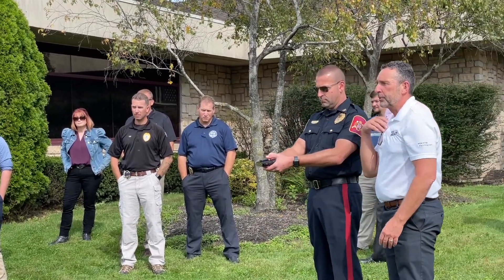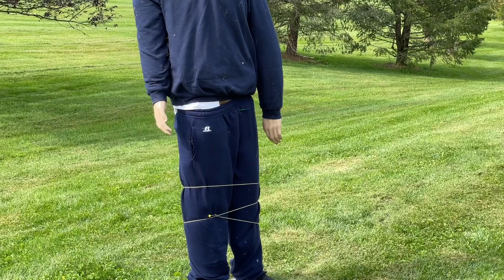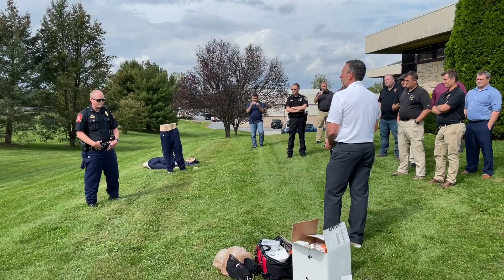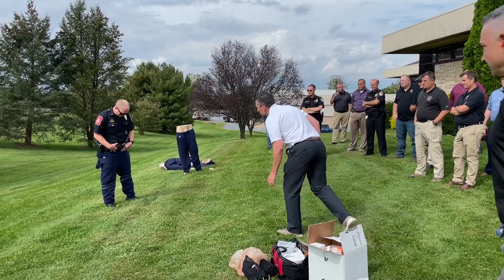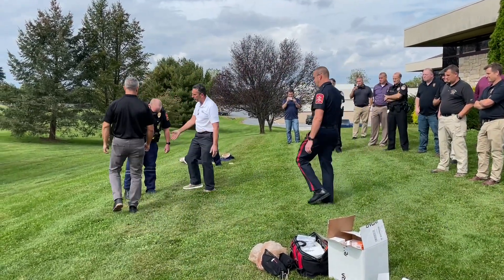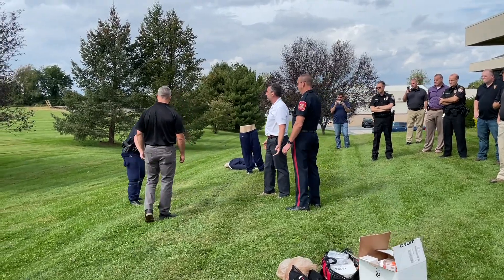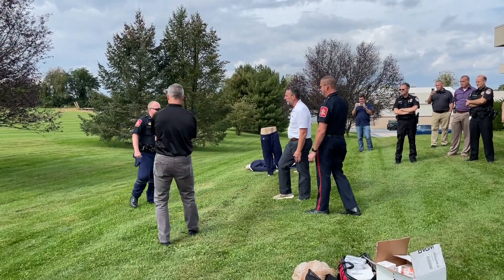Police trained on use of BolaWrap restraint device in South Heidelberg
In search of an alternative to using conventional firearms, the South Heidelberg Township Police Department hosted a demonstration session of the Bola Wrap less-lethal device. Regional law enforcement agencies were invited to attend and try out the BolaWrap device on Monday.